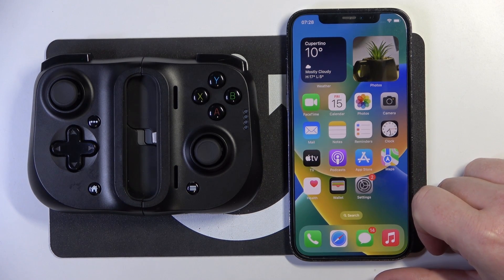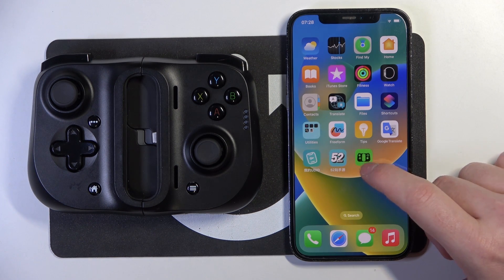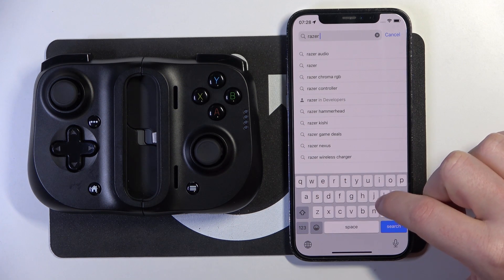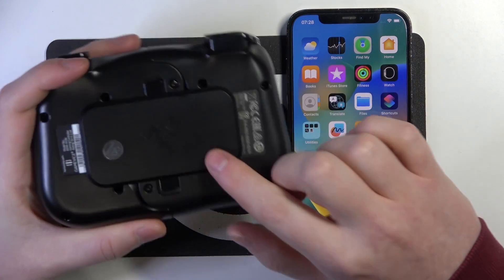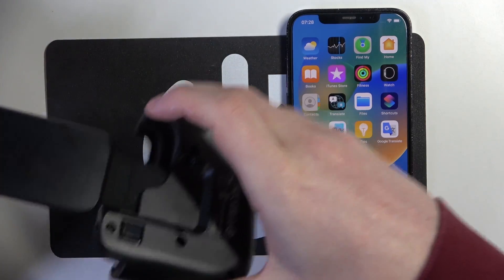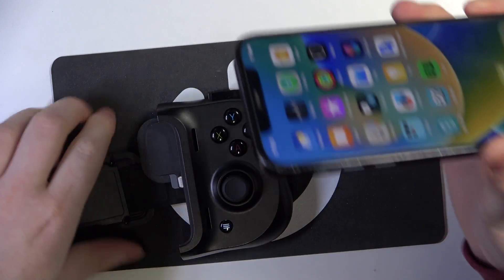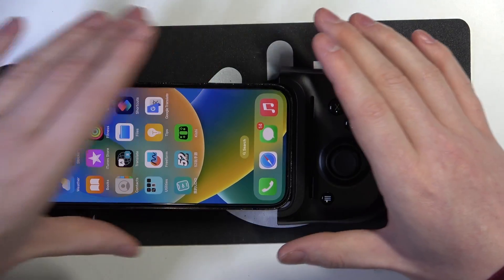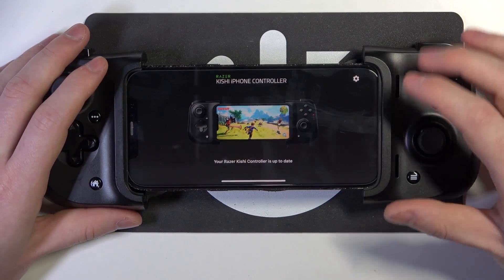How To Connect RAZER KISHI With iPhone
Get ready for gaming on your iPhone with the Razer Kishi controller by learning how to connect it seamlessly. This tutorial will guide you through the steps, ensuring you can easily pair the Razer Kishi with your iPhone for an enhanced mobile gaming experience.

How do I turn on and activate my Razer Kishi controller for iPhone use?
Where can I find the pairing options on the Razer Kishi for connecting with my iPhone?
Can I customize controller settings or profiles for specific games on the Razer Kishi?
Are there any considerations or tips for managing the connection effectively?